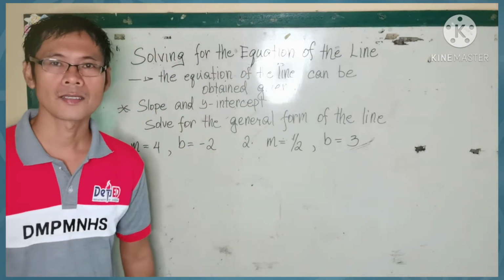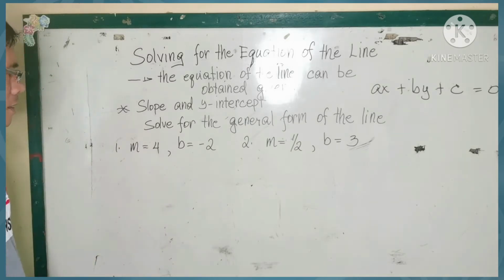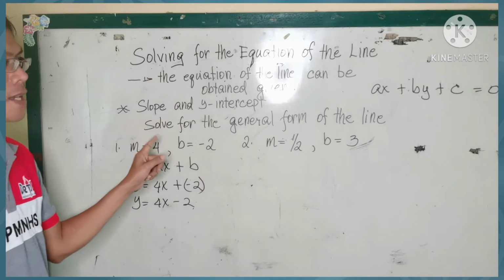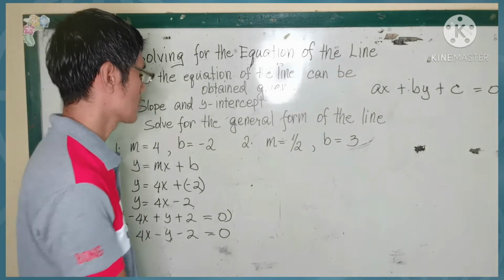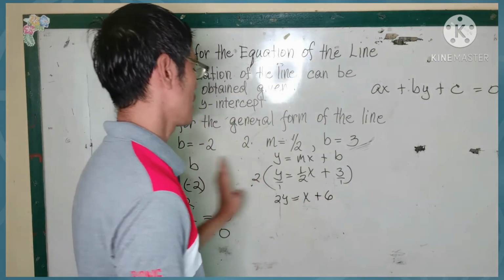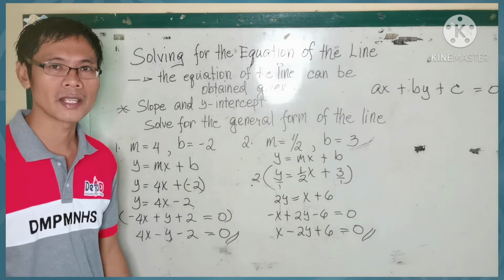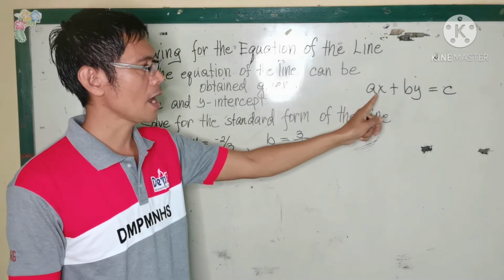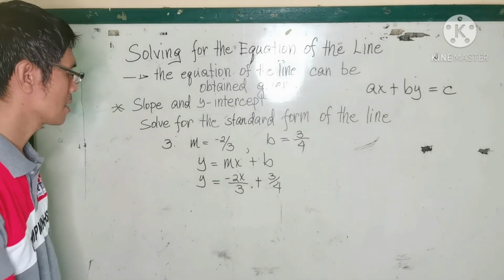How to obtain the equation of the line given the slope and y-intercept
solving for the equation of the line given the slope (m) and y-intercept (b)